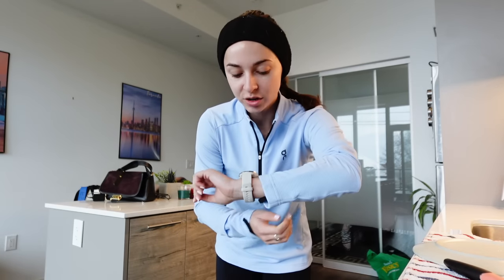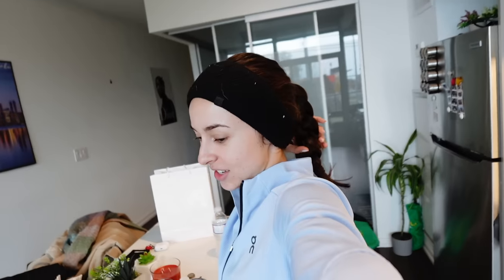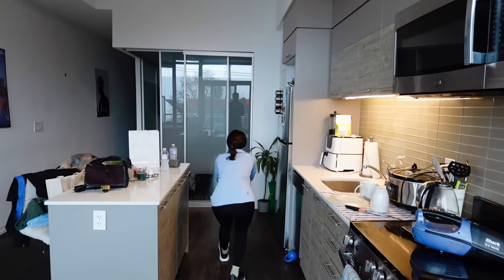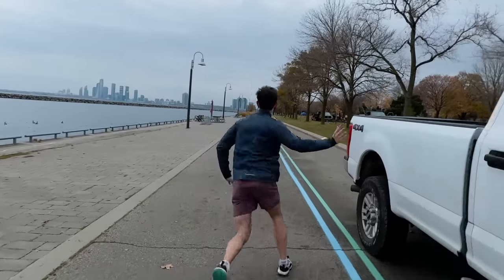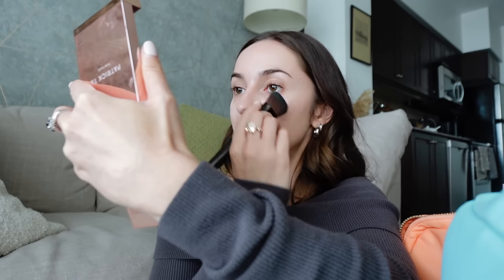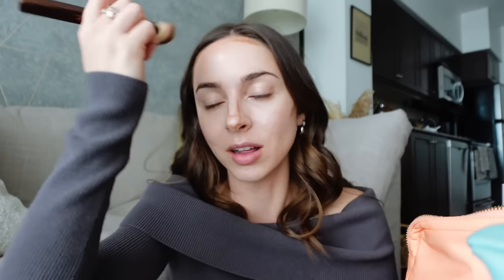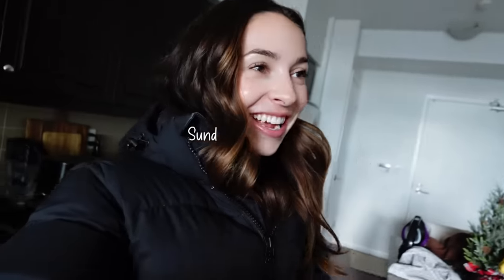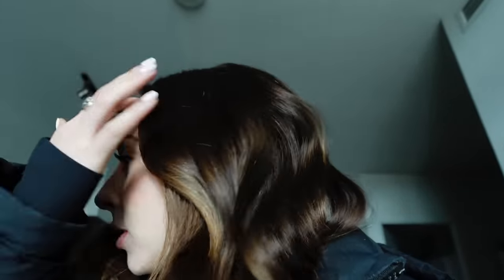WEEKEND VLOG: I'm back RUNNING, decorating for Christmas & Winter Makeup!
Hi friends and welcome back to another vlog!
I hope you all enjoy this weekend in my life video :)
Felt so good to be back running again!